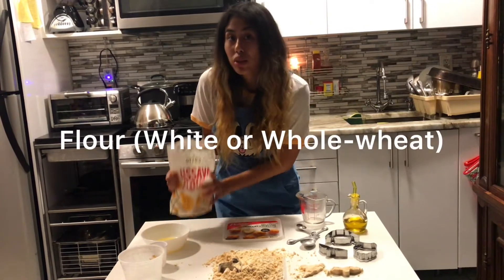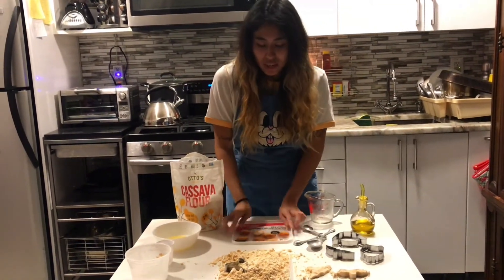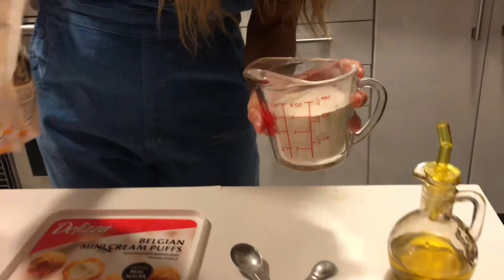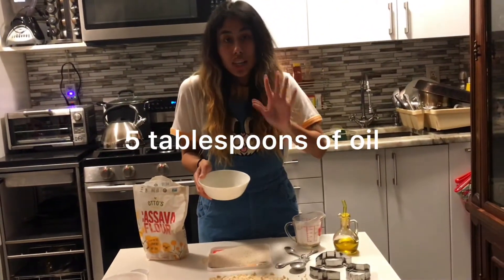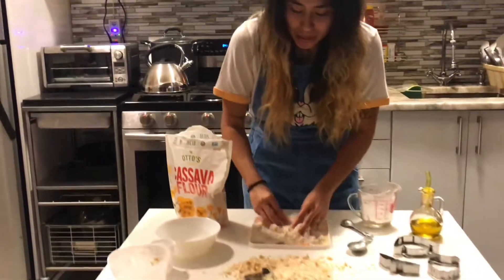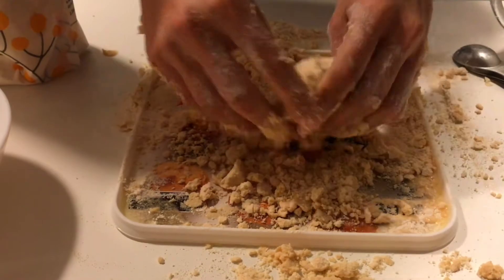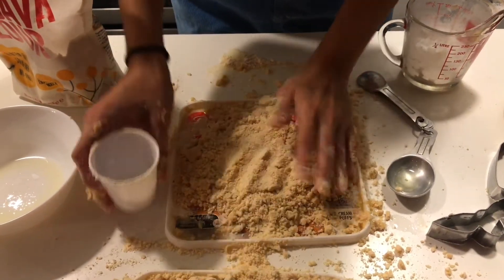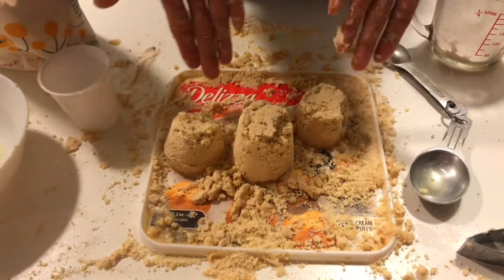Making Moon Dough/Sand with Gigi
Let's make sand! Gigi show's you how to make Moon Dough/Sand!
All you need:
-Flour
-Oil
-Container
-Measuring cup and spoon
-Food Coloring
-Cookie Cutters
-Cups (various sizes)